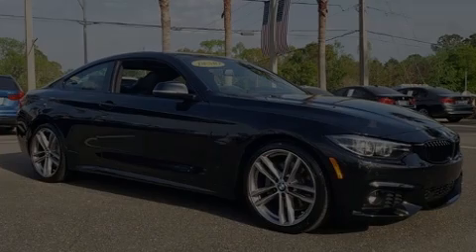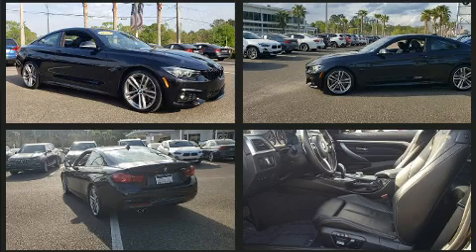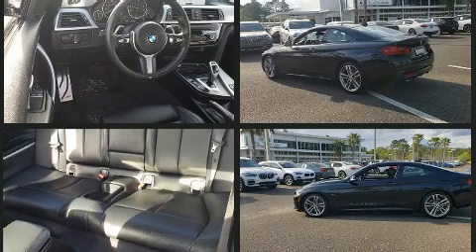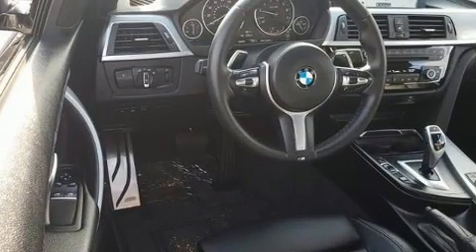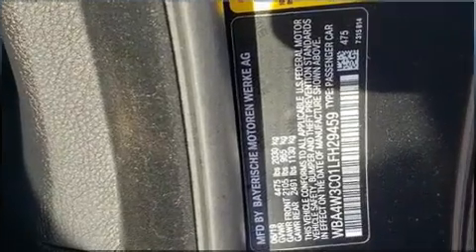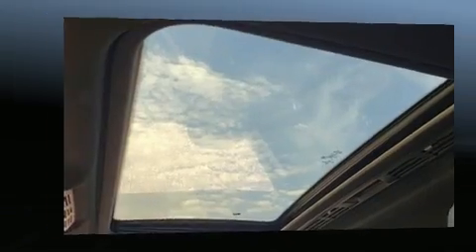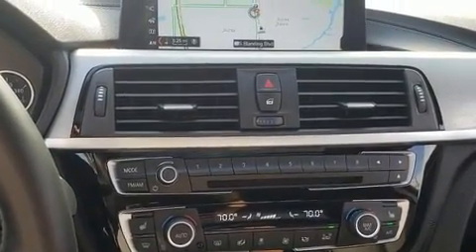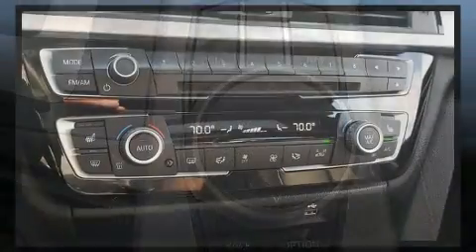2020 BMW 430i in Jacksonville, FL 32244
Here's a great deal on a 2020 BMW 430i This 2 door, 4 passenger coupe still has fewer than 5,000 miles! BMW made sure to keep road-handling and sportiness at the top of it's priority list. Smooth gearshifts are achieved thanks to the 2 liter 4 cylinder engine, and for added security, dynamic Stability Control supplements the drivetrain. A turbocharger further enhances performance, while also preserving fuel economy. All of the premium features expected of a BMW are offered, including: 1-touch window functionality, a leather steering wheel, a power seat, front bucket seats, lane departure warning, remote keyless entry, and power windows. For drivers who enjoy the natural environment, a power moon roof allows an infusion of fresh air. BMW ensures the safety and security of its passengers with equipment such as: dual front impact airbags, head curtain airbags, traction control, brake assist, anti-whiplash front head restraints, a panic alarm, an emergency communication system, and 4 wheel disc brakes with ABS. You'll never lose visibility with rain sensing wipers, which activate automatically when the drops start to fall. A Carfax history report provides you peace of mind by detailing information related to past owners and service records. Our team is professional, and we offer a no-pressure environment. We'd be happy to answer any questions that you may have. Please don't hesitate to give us a call.